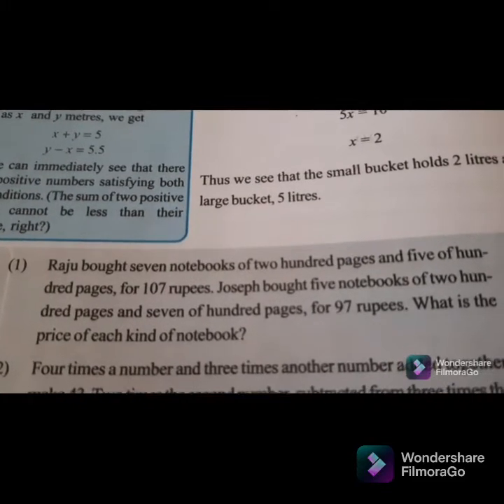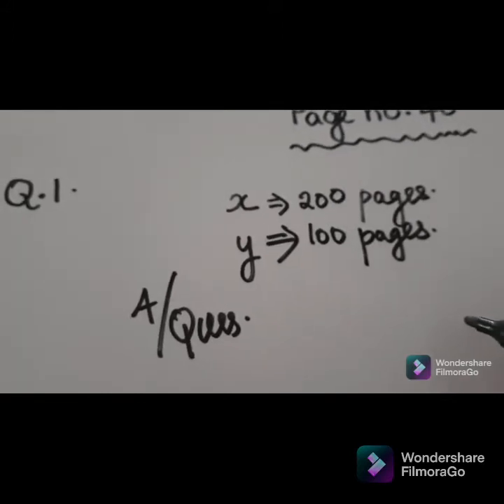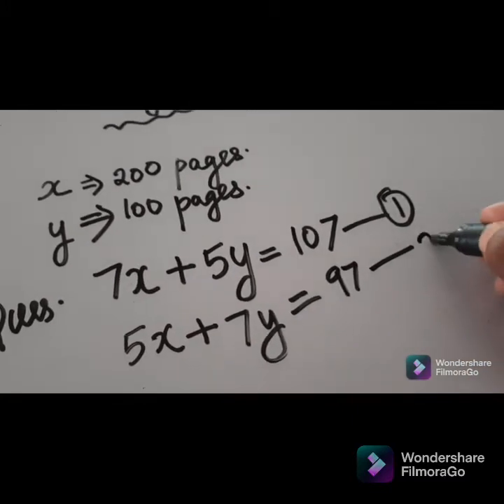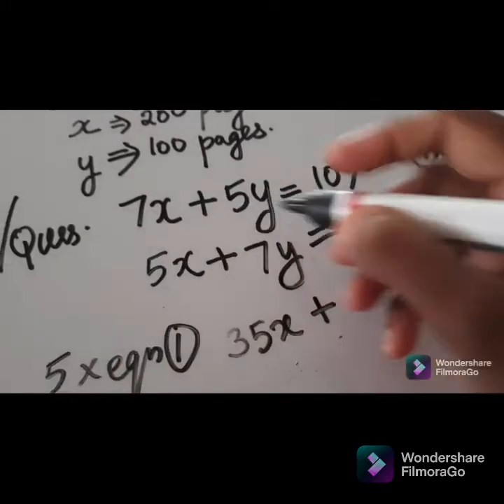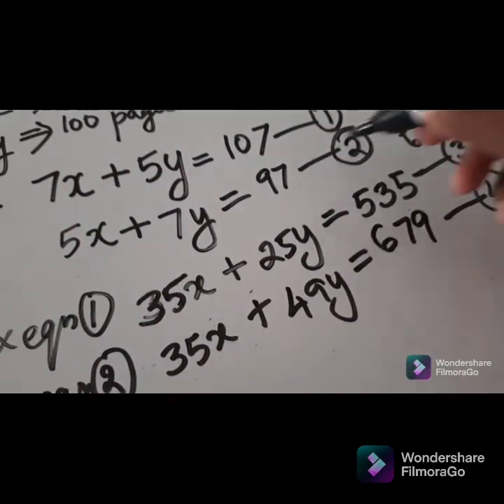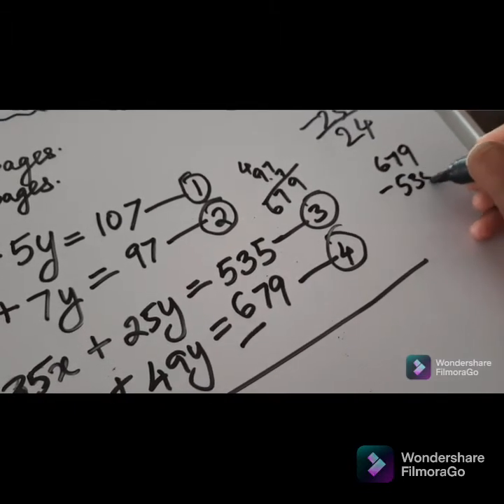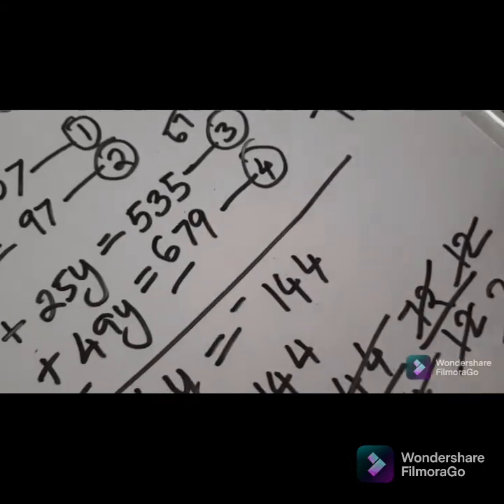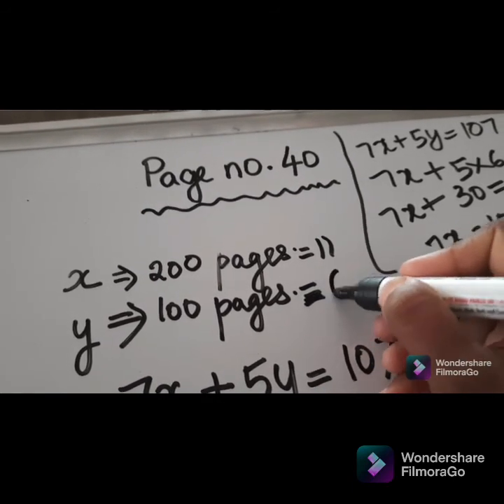kerala board class 9 (2021_22)part 3 (page no. 40) Q.no.1